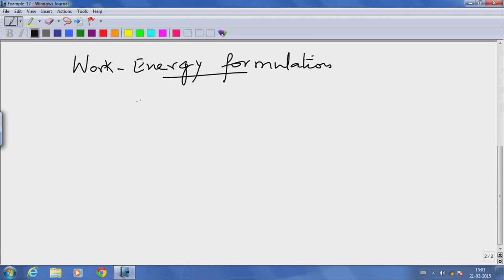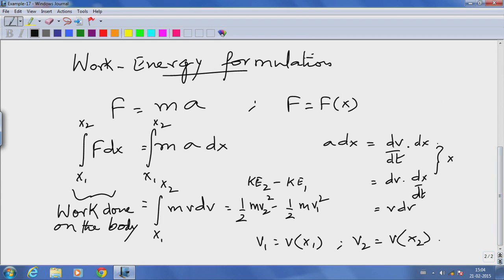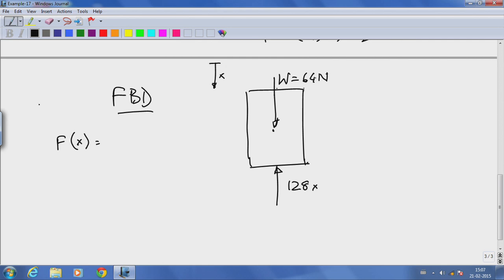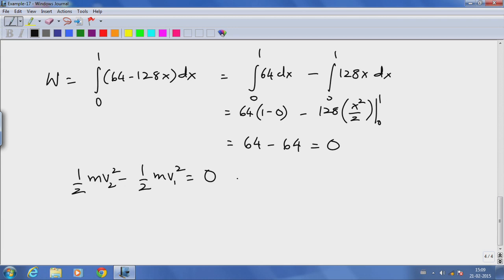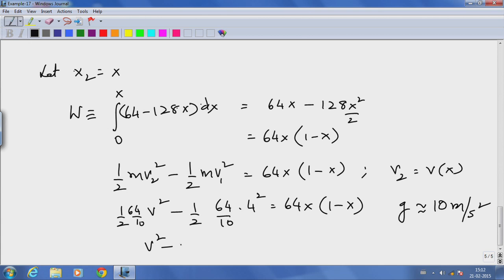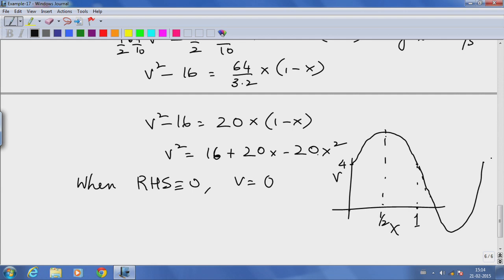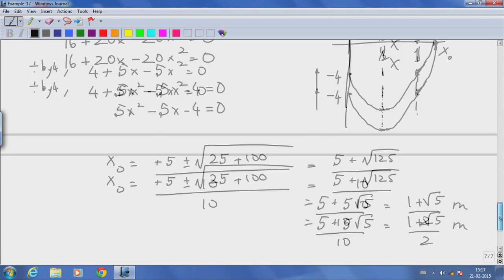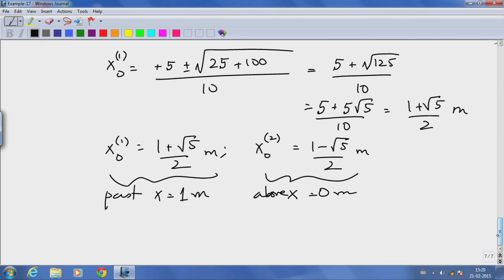Work Energy Methods - Example 1